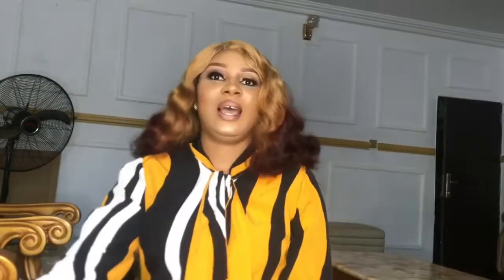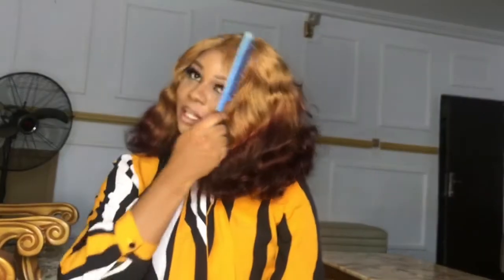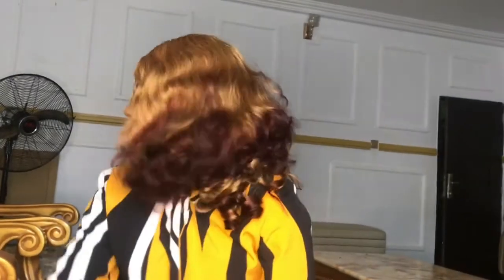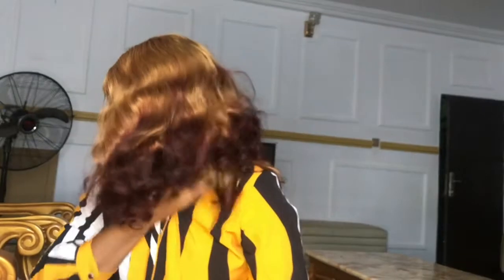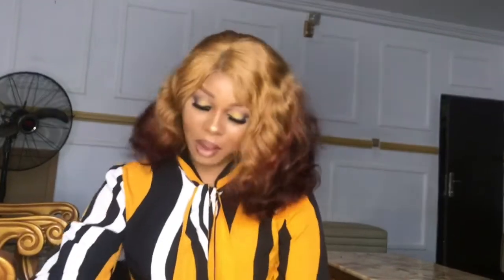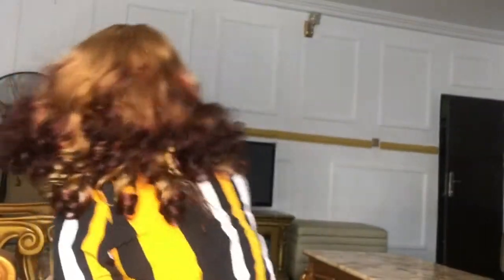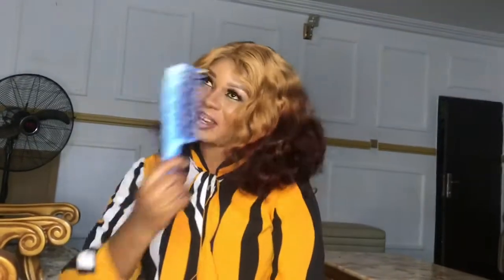WIG FASHION HAUL